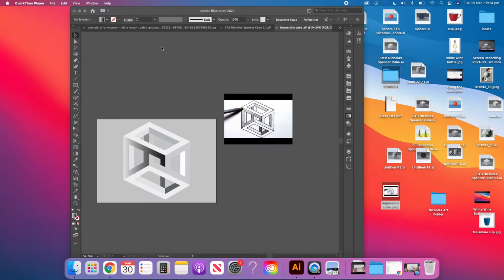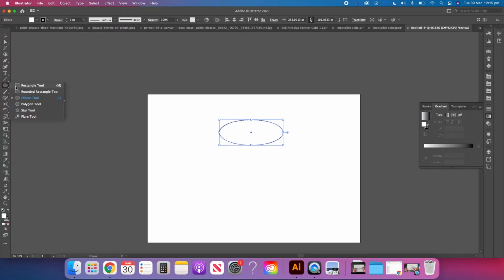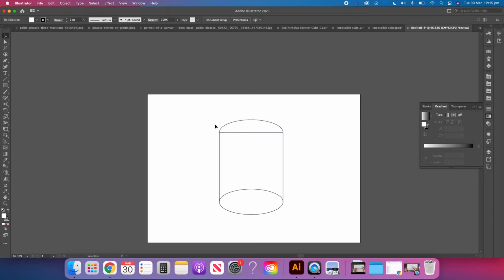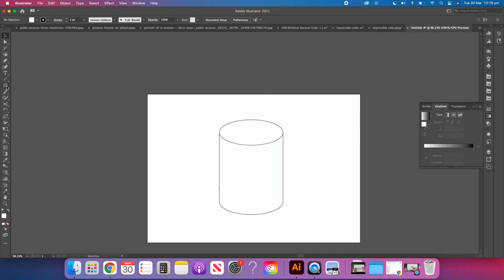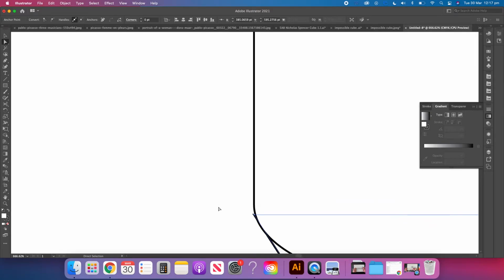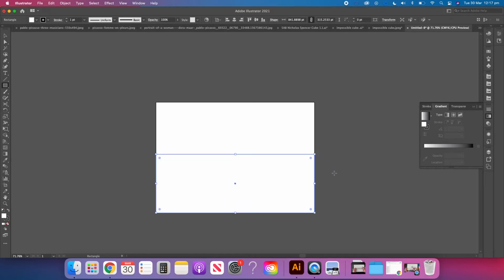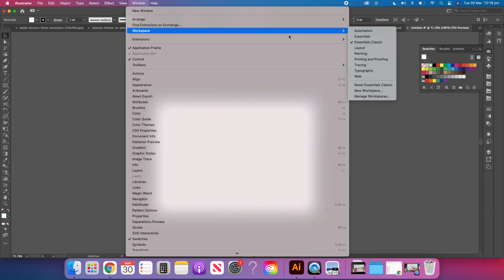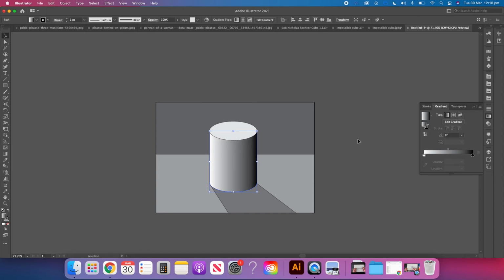How to make a basic cylinder in Adobe Illustrator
This is a simple tutorial for beginners on how to make a cylinder in Adobe Illustrator.
This video is a step by step guide for a beginner or someone new to Ai on the process of making a 3D form using the shape tool, line segment tool, and using tone/value and light to enhance the optical illusion of the cube popping from the page.